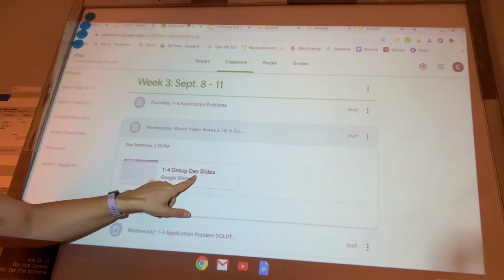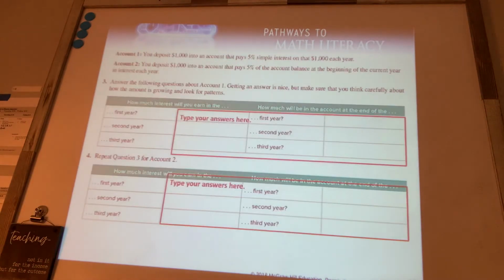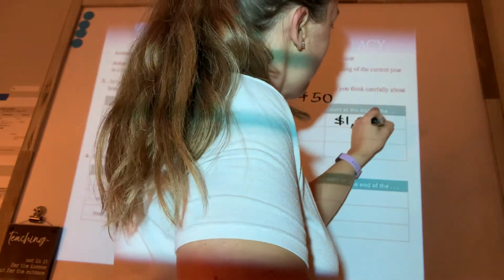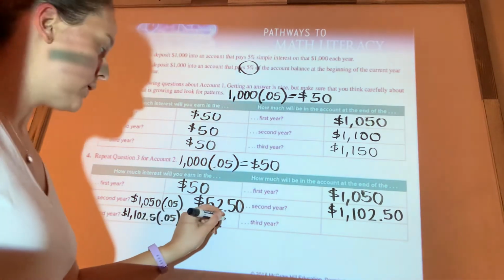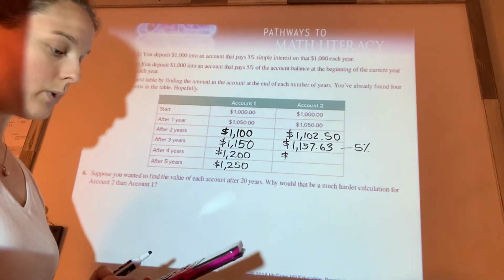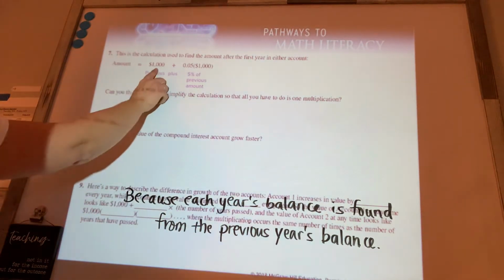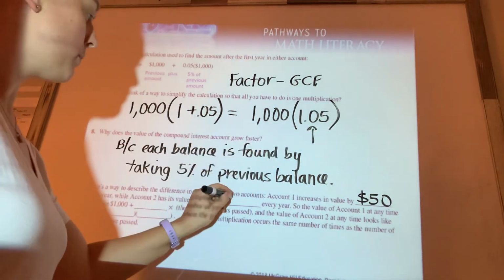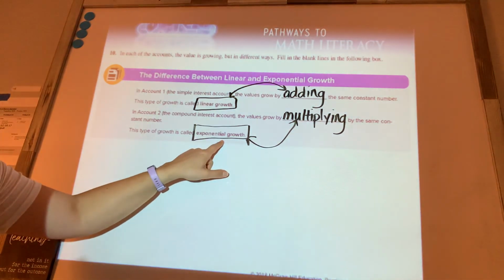ATM 1-4 Group Notes